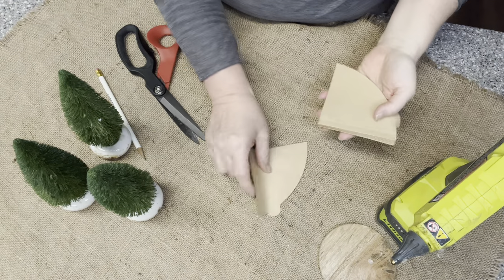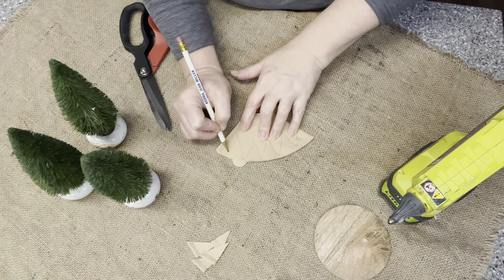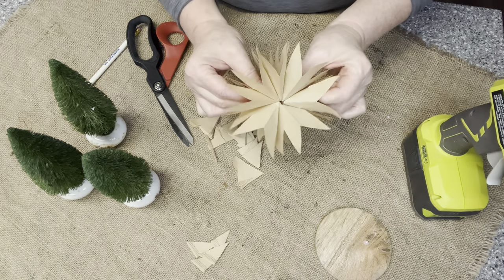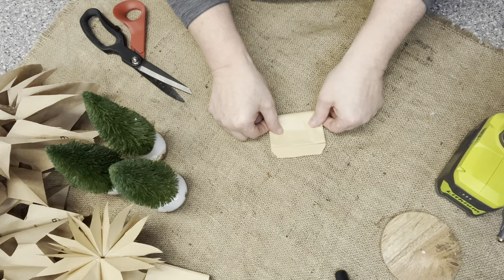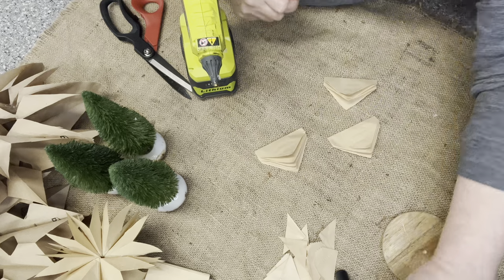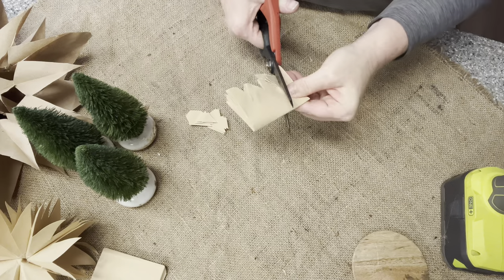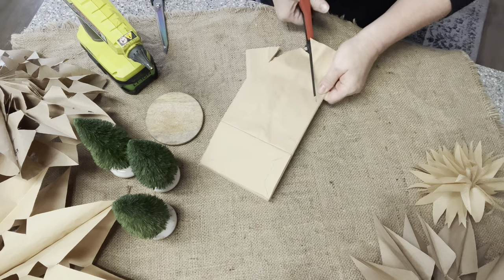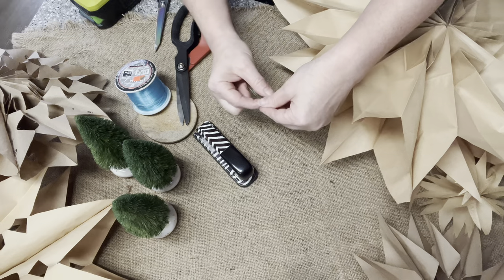PAPER BAGS | CRAFT IDEASM| CHRISTMAS 2022 | DIY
Let me share the simple and fun way to not only add cheer to your decor for the season. But what a fun craft to do with family and friends.

*Amazon  Associates Store *
Ryobi Glue Gun
Gorilla Hot Glue Sticks